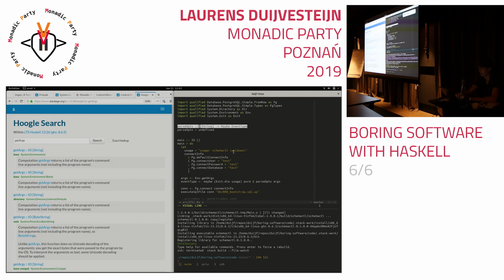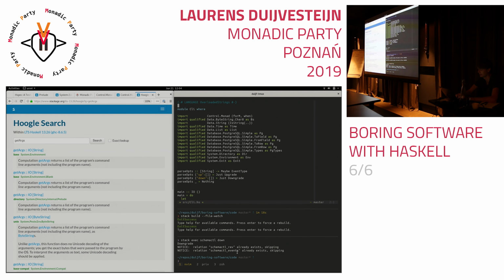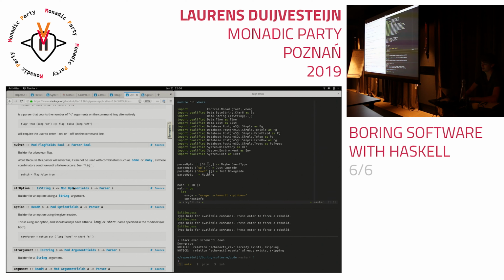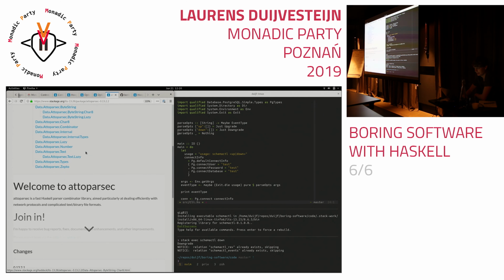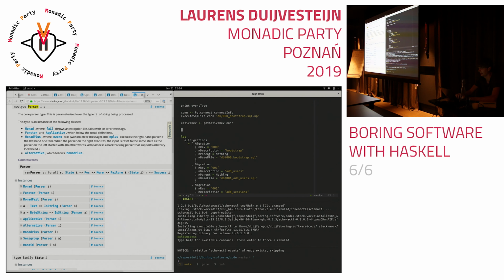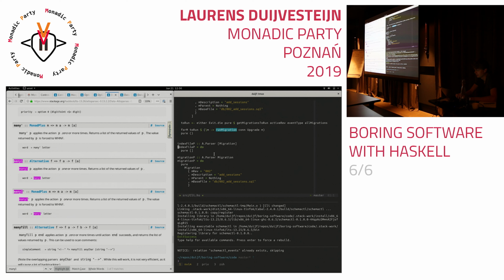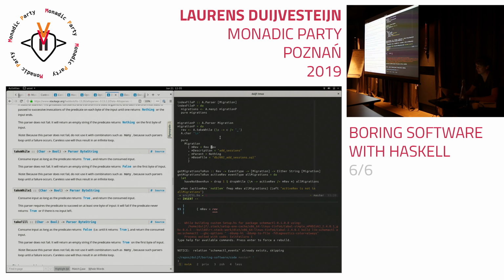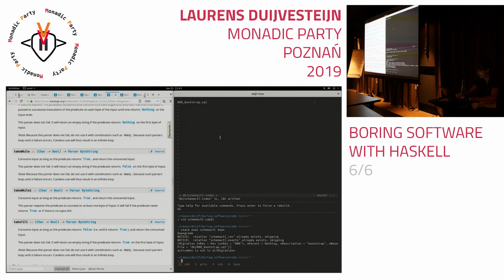Laurens Duijvesteijn - Boring software with Haskell 6/6